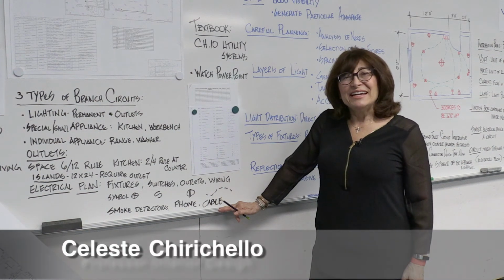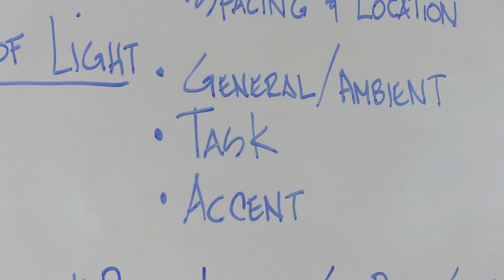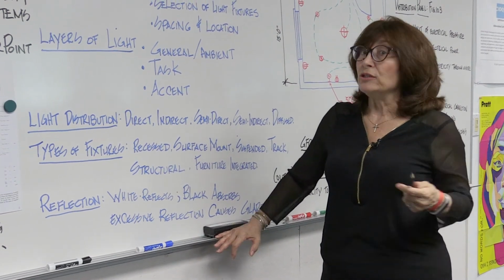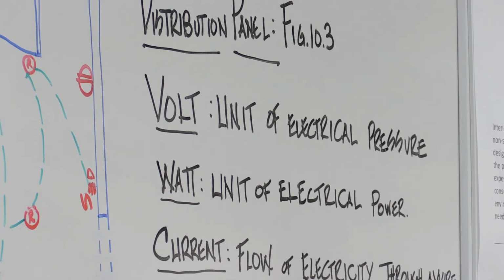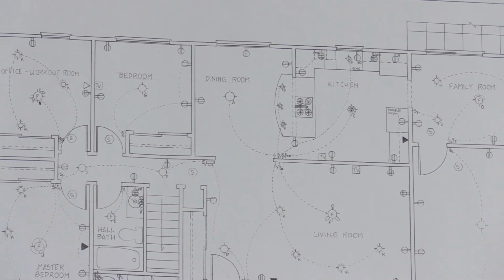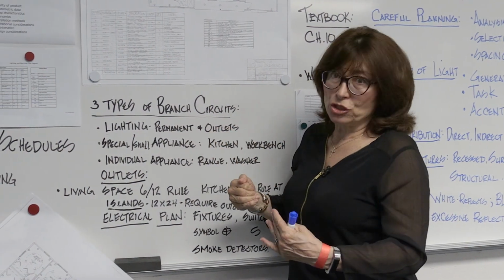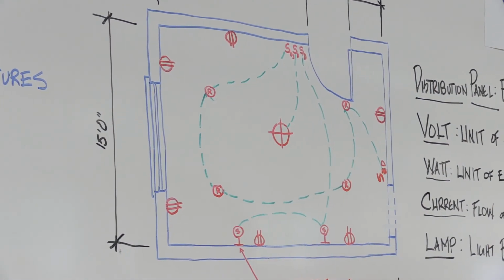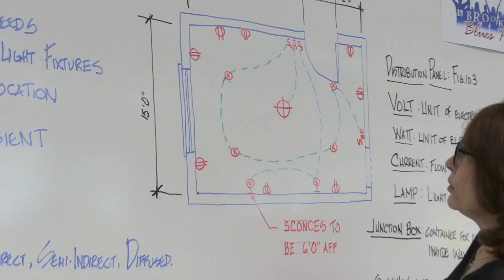INTD 152 Lighting part 1and 2